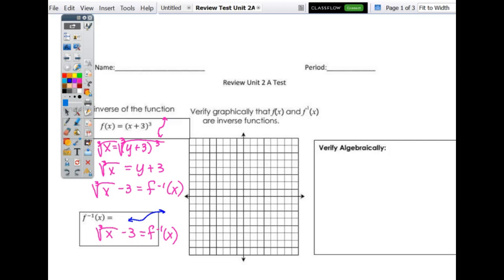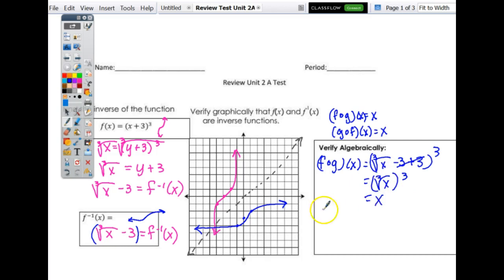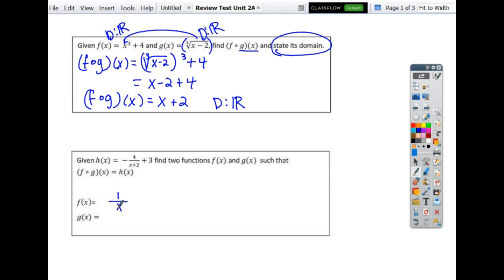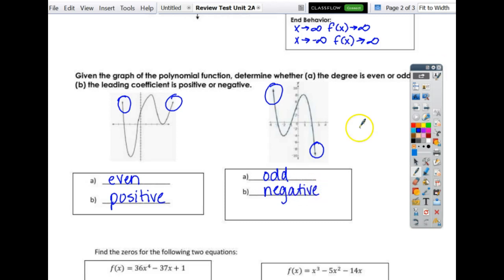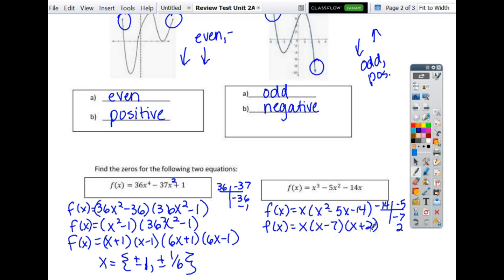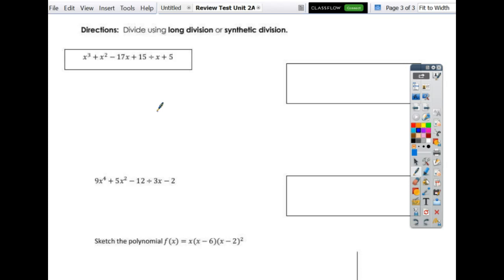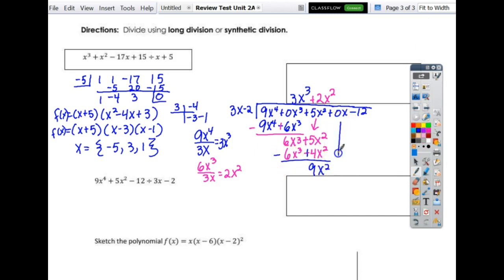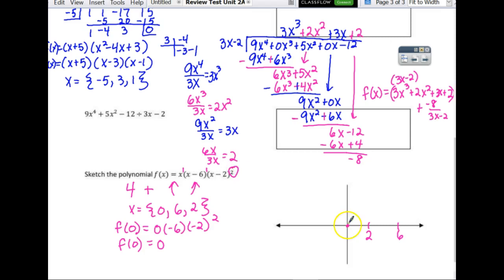Review Test 2A